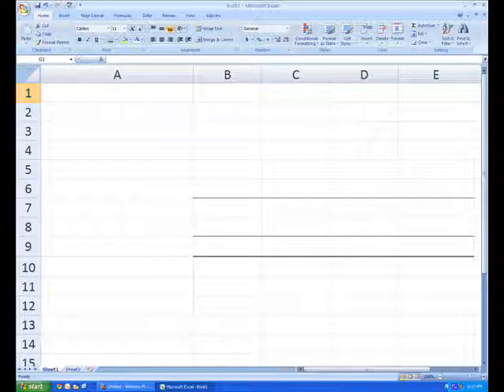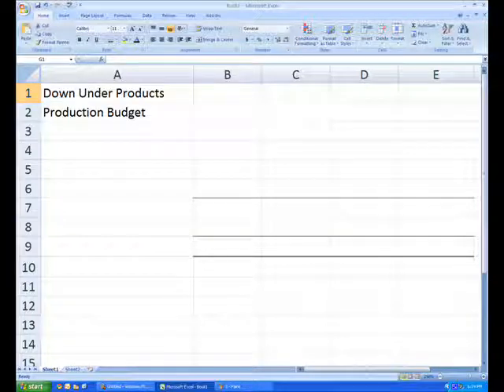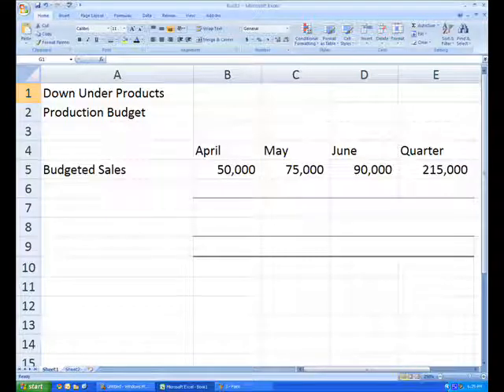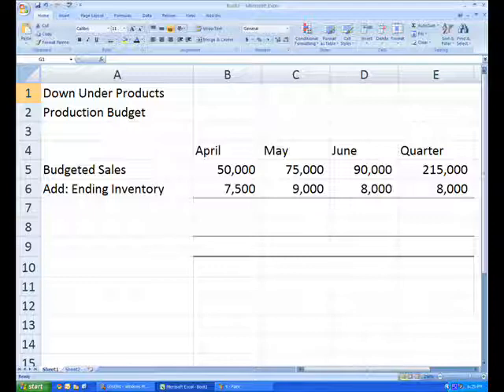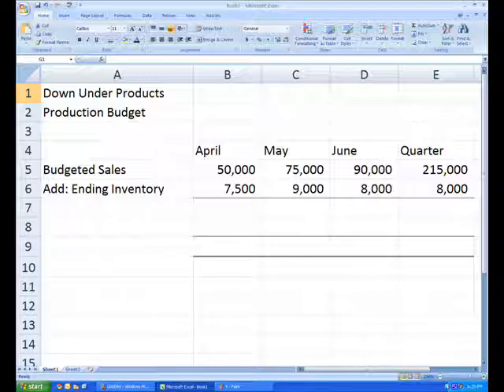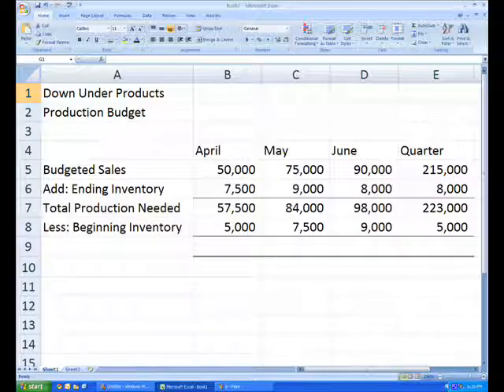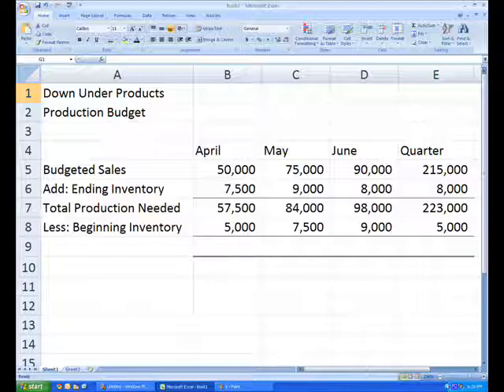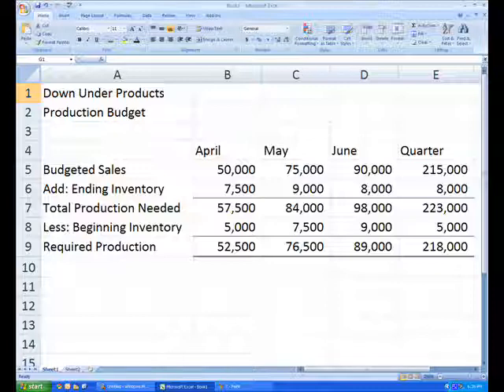Accounting 211 Ch. 9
We go Down Under with Down Under Productions. So take out your textbook and dive into E 9-2!